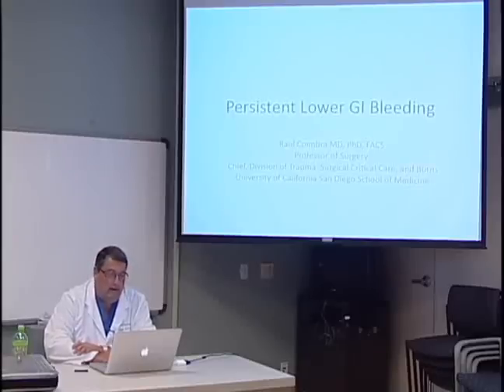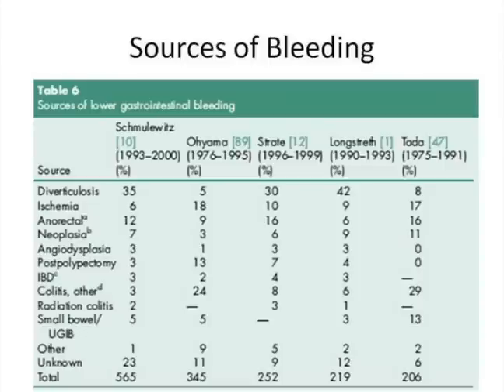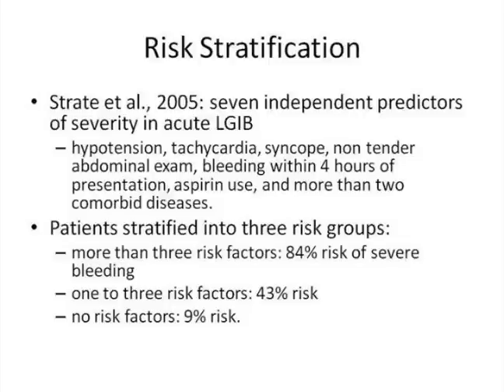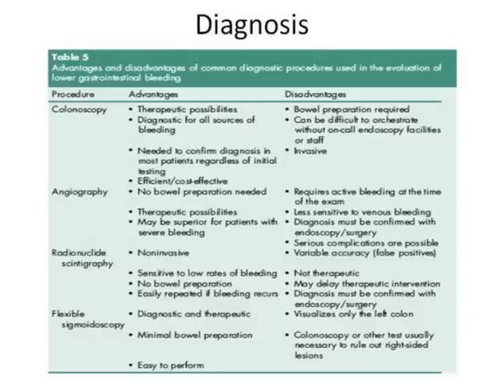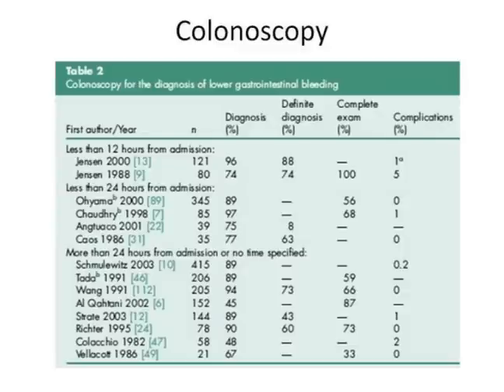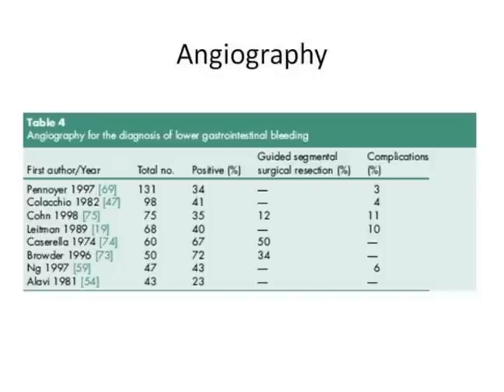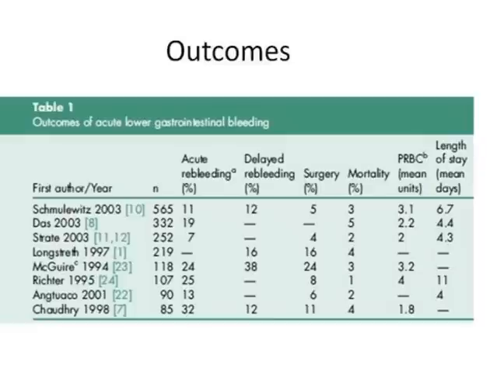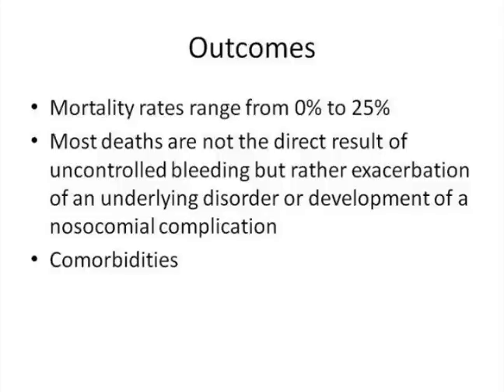Persistent Lower GI Bleeding - R. Coimbra, MD